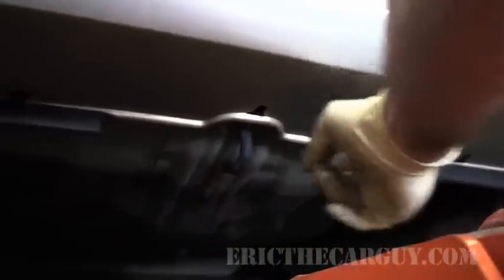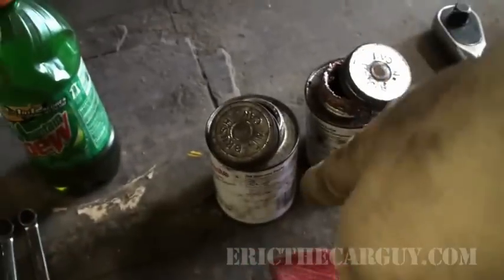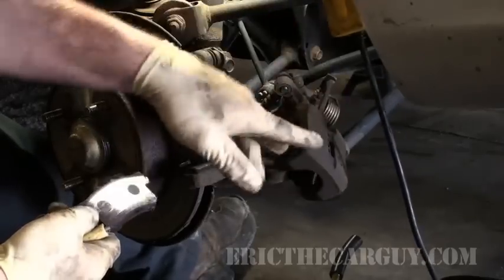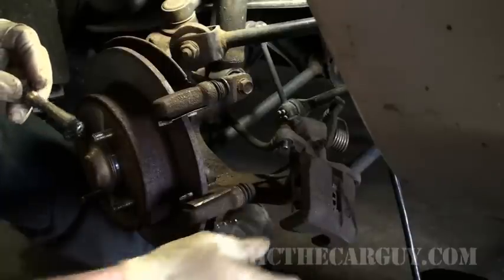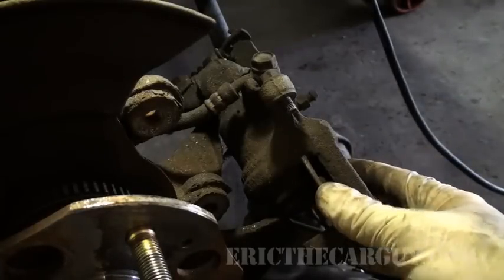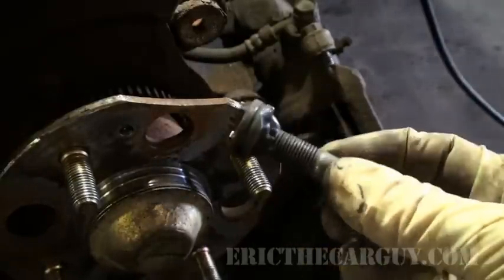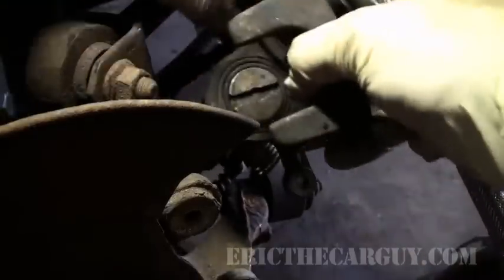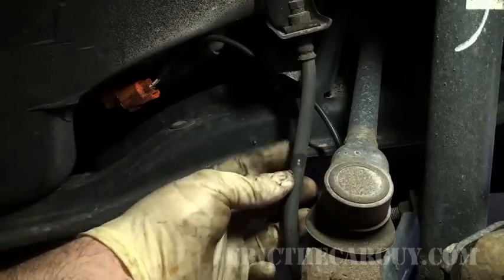How To Replace Rear Disc Brakes (Full) - EricTheCarGuy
Stay Dirty

ETCG